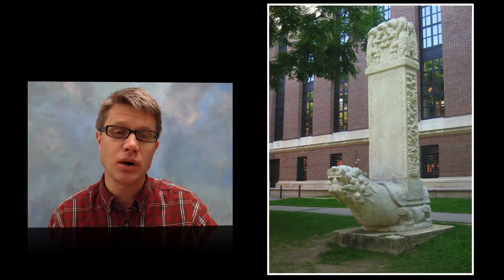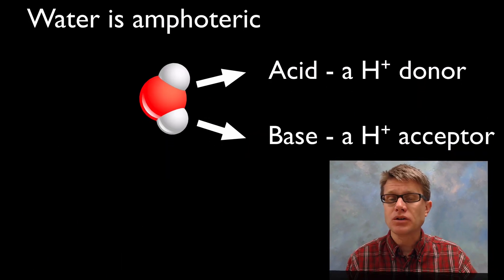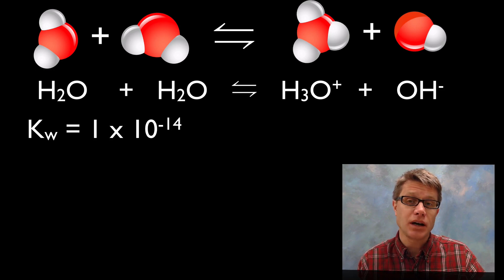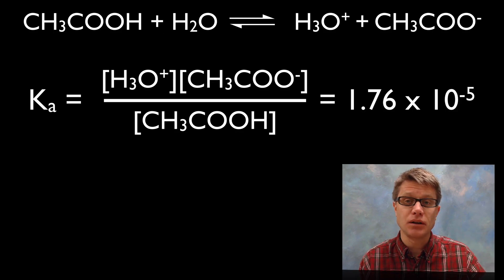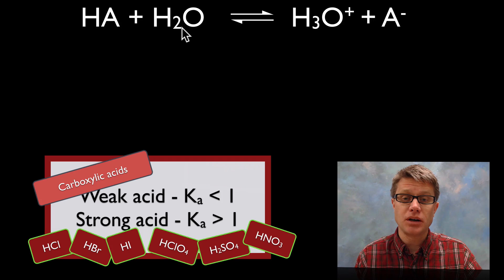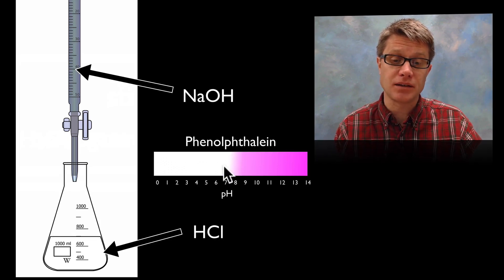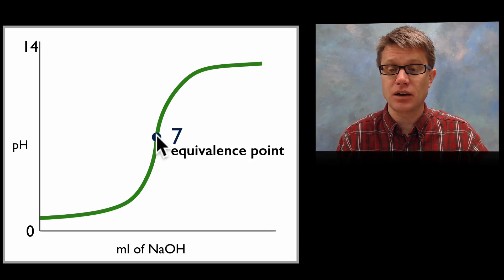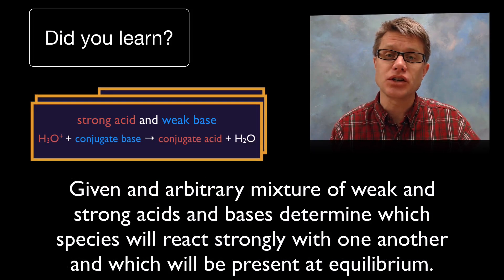Acid-Base Equilibrium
068 - Acid-Base Equilibrium

In this video Paul Andersen explains how acid-base chemistry can be understood in terms of equilibrium.  Water is present in all acid-base chemistry and is amphoteric in nature.  The Ka and Kb values can be used to determine the strength of an acid or a base.  Titrations can be used to student neutralization reactions between strong and weak acids and bases.

"File:Bixi in Harvard University - IMG 8960.JPG." Wikipedia, the Free Encyclopedia. Accessed February 5, 2014.
"File:Bixi Stele (wrapped), Harvard University, Cambridge, MA - IMG 4607.JPG." Wikipedia, the Free Encyclopedia. Accessed February 5, 2014.
Jynto. Space-Filling Model of the Benzyltrimethylammonium Hydroxide Molecule, an Organic Base., May 30, 2011. Own work.
Mysid. A Burette., August 14, 2007. Made in Inkscape based on Image:Burette.png.
Quantumkinetics. English: A Typical Titration Curve, April 16, 2011. Own work.
Sponk, Erlenmeyer_flasks_DE svg: Deutsch: Verschiedene Erlenmeyerkolben, September 8, 2010. Erlenmeyer_flasks_DE.svg.
Xhmikos. English: Titration Curve Weak Base-Strong Acid, July 20, 2011. Own work.